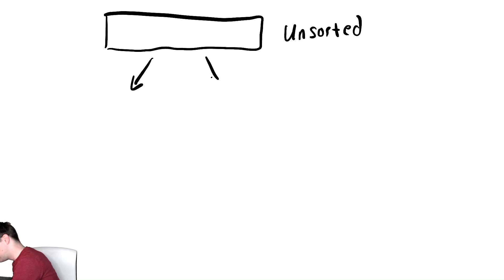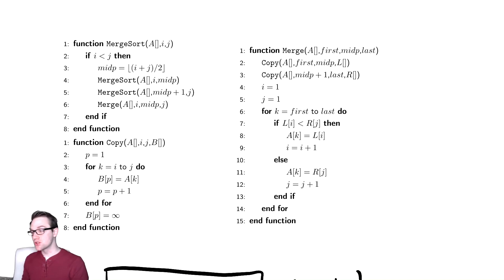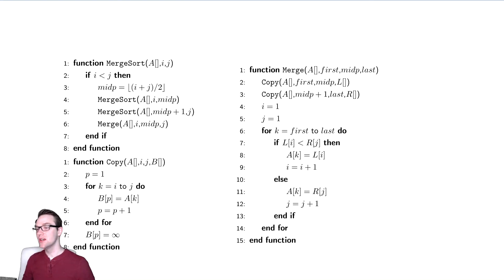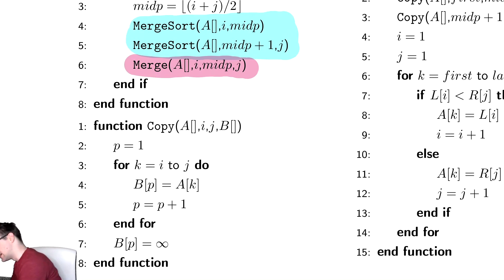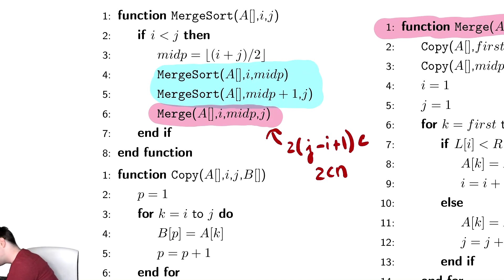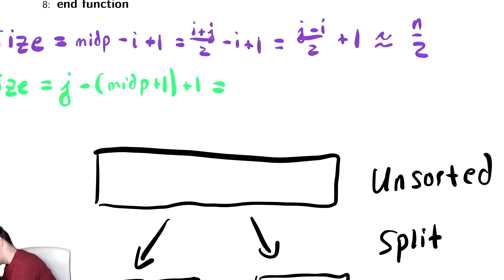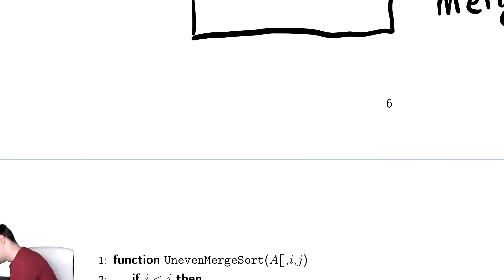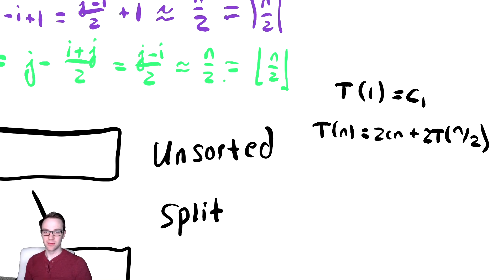Analysis of Recursion 7 Merge Sort 1, How it Works and Building a Recurrence Relation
In this video we introduce Merge Sort and develop a recurrence relation that describes the running time of the algorithm